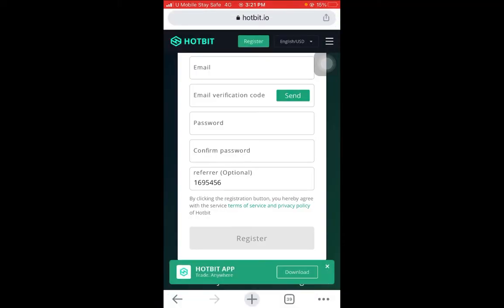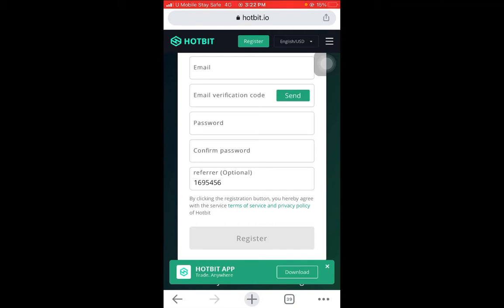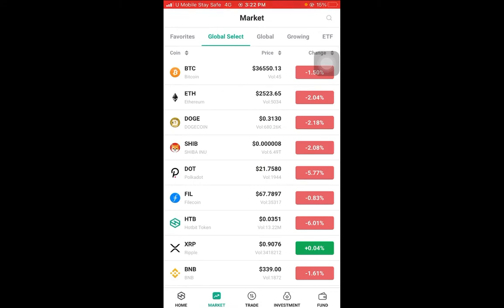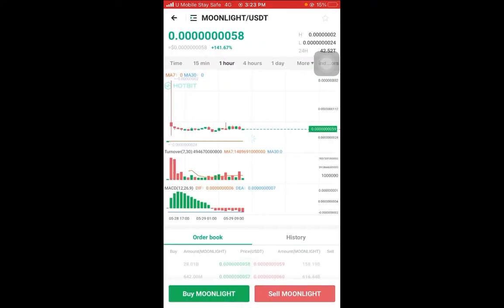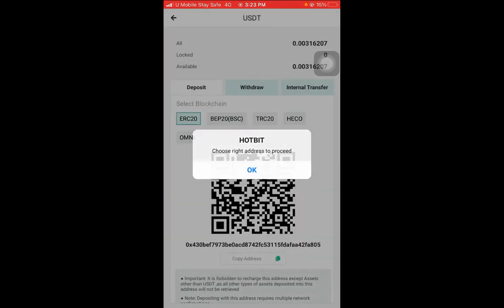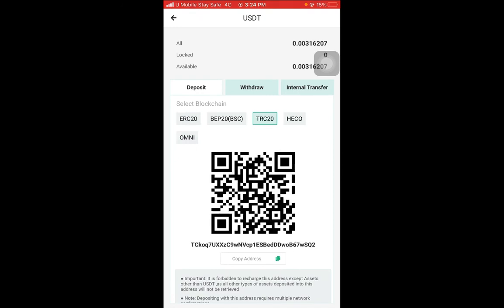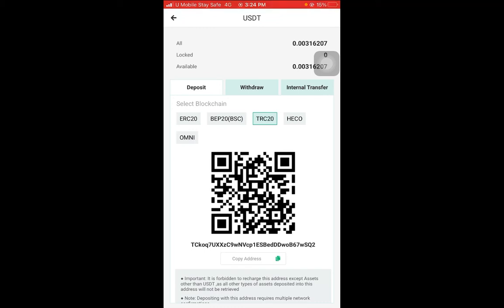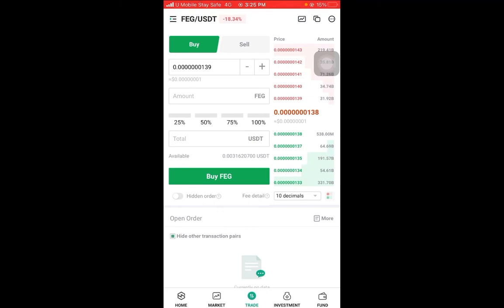Hotbit Full Tutorial How to Buy New Cryptocurrency Listed in Market With Good Future (2021)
Here’s the link of Hotbit